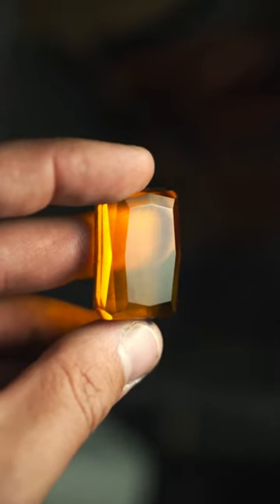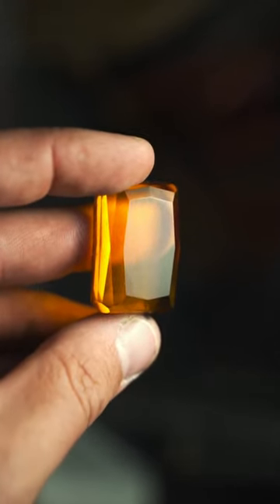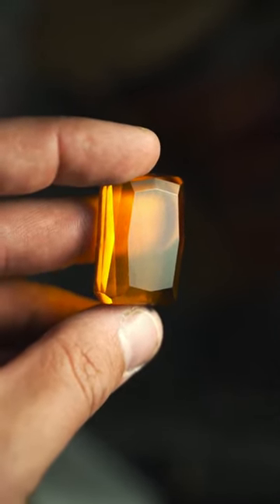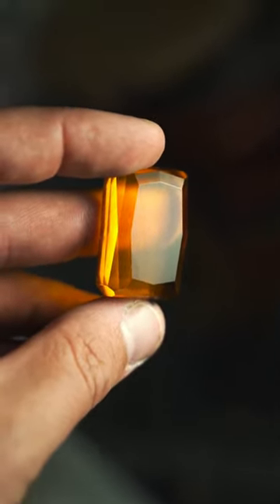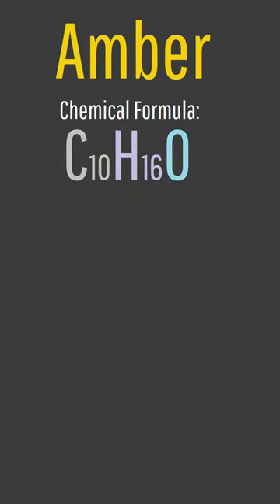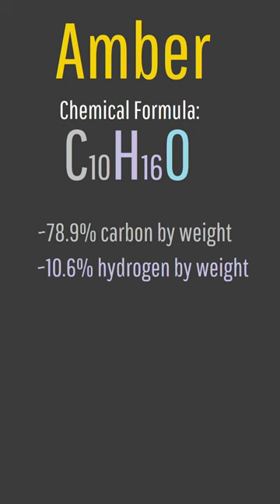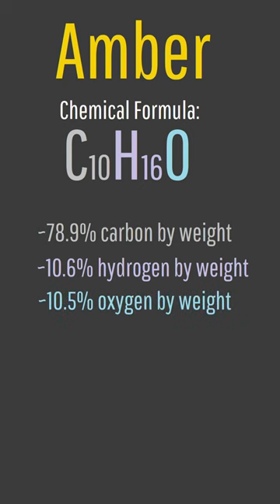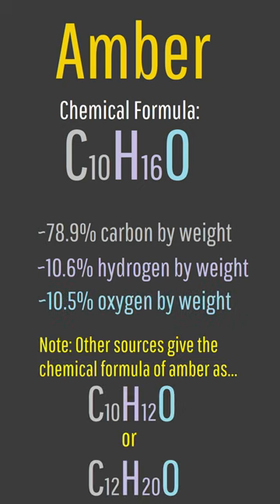Amber does NOT Form from Tree Sap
Despite common perception, amber does not actually form from fossilized tree sap. Instead, it originates from a similar but slightly different product.